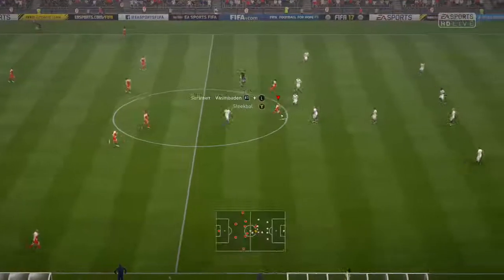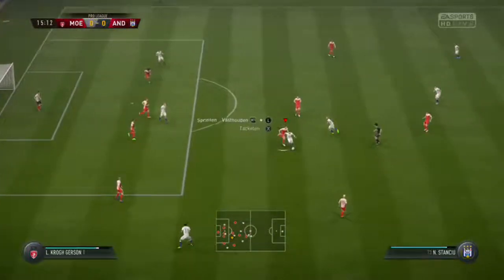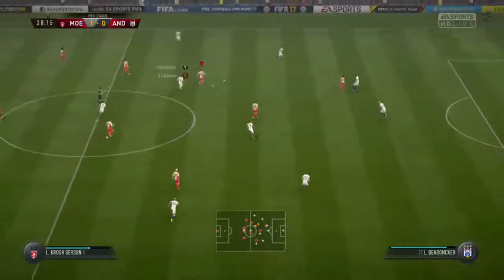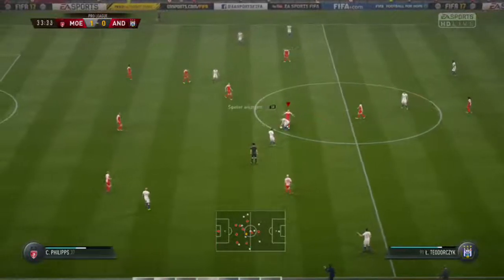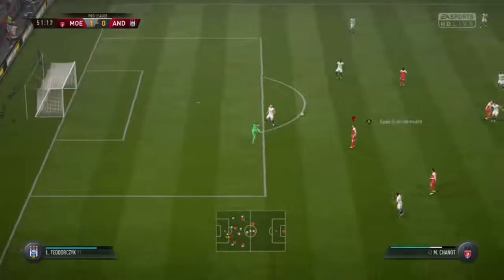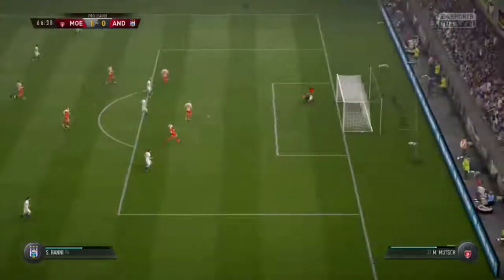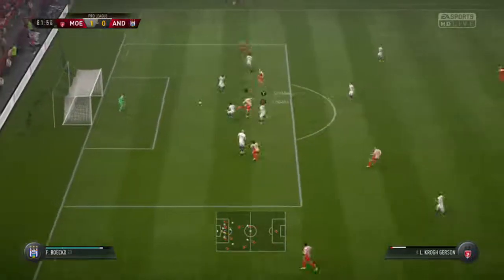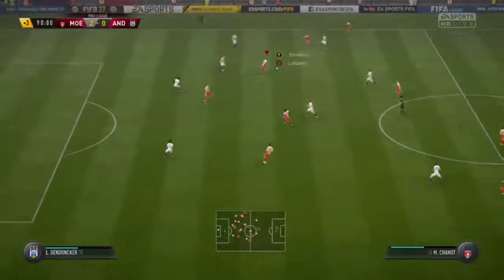Wat als luxemburg topspelers had?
de wereld heeft Luxemburgers nodig!

like en sub
leuk dat je hebt gekeken naar de video!

brent games is een kanaal waar je zowat alles kan verwachten: vlogs,games,challenges en nog veel meer!